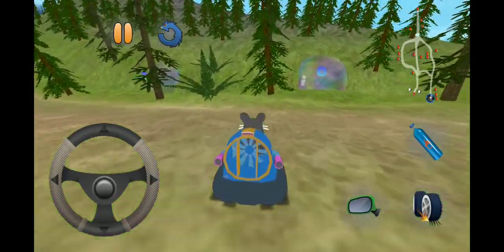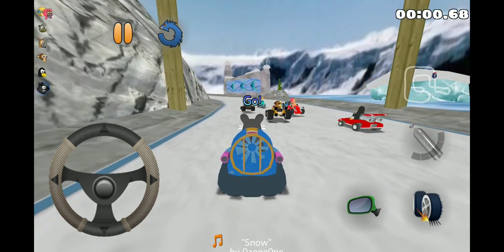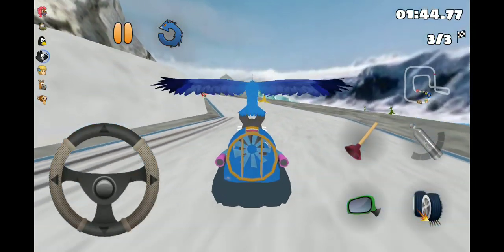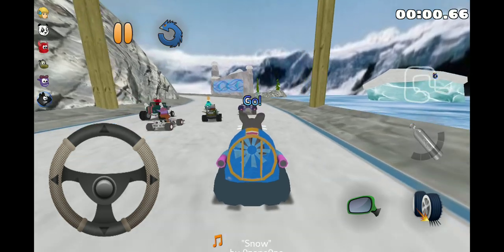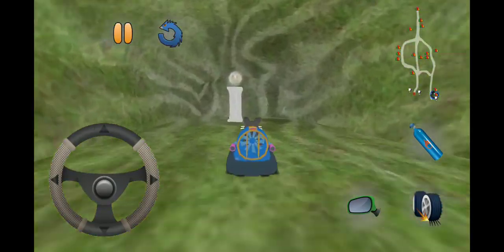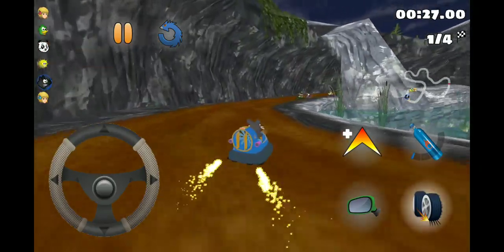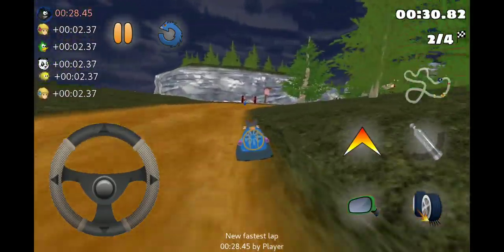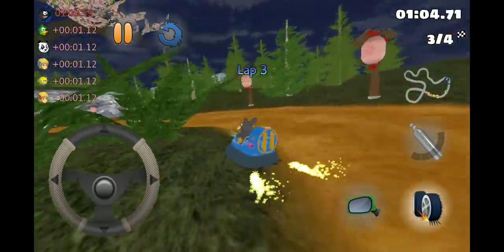SuperTuxKart Story Mode (02)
SuperTuxKart is a free and open-source kart racing video game, distributed under the terms of the GNU General Public License, version 3. It features mascots of various open-source projects. SuperTuxKart is cross-platform, running on Linux, macOS, Windows, and Android systems.